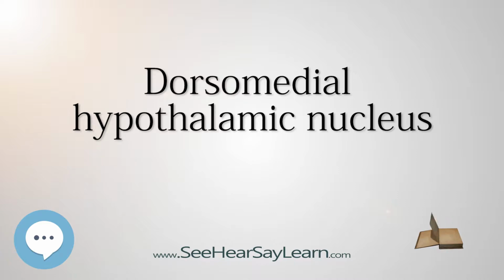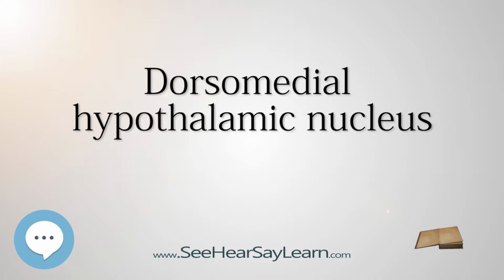Dorsomedial hypothalamic nucleus - Know It ALL 🔊✅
Dorsomedial hypothalamic nucleus will be explored in this video. This video series is something special. We're fully delving into all things everything. This breaks from merely pronouncing and discussing and goes further to deeply understand words and ideas.